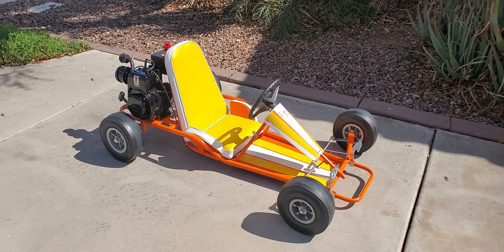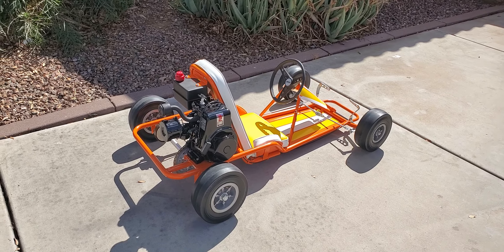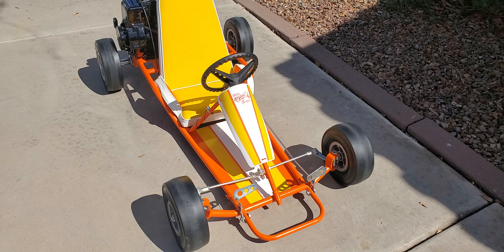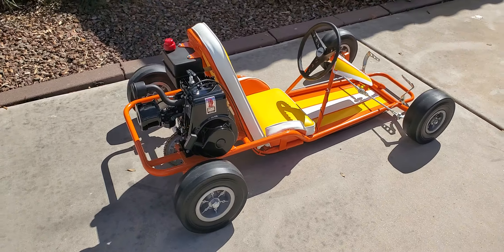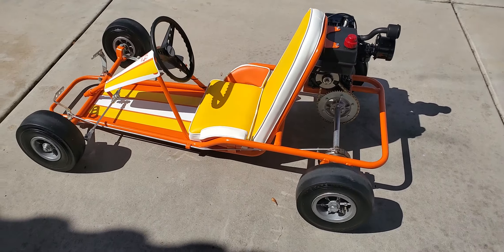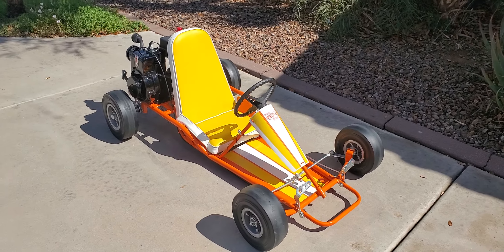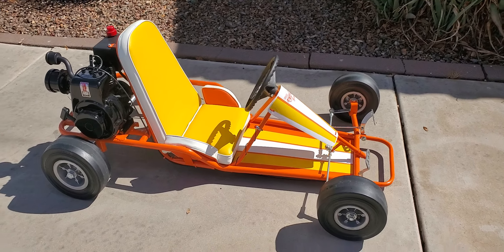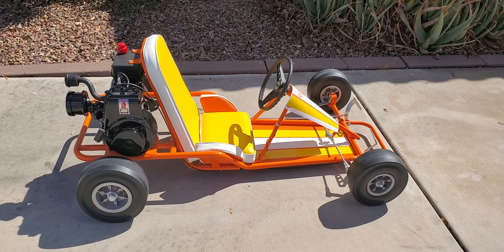Sears Orange Krate Go Kart Walk Around With Description in Phoenix Az.